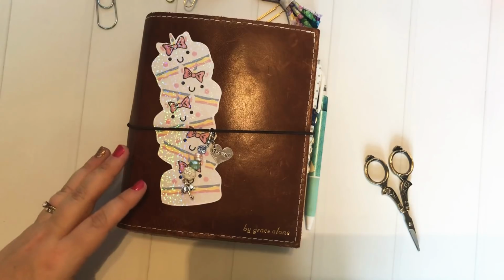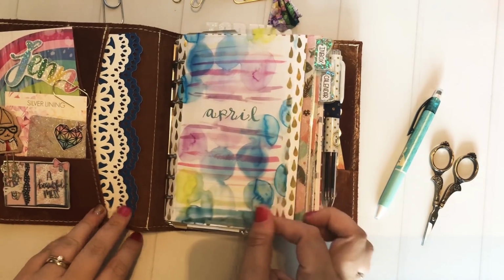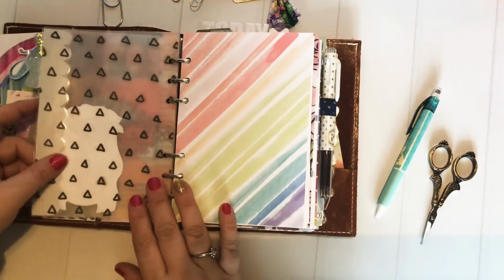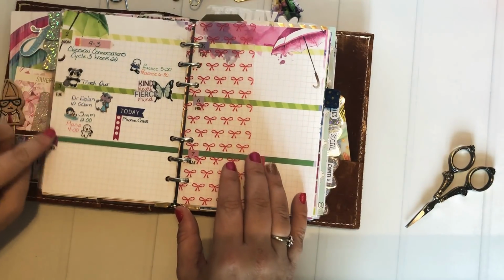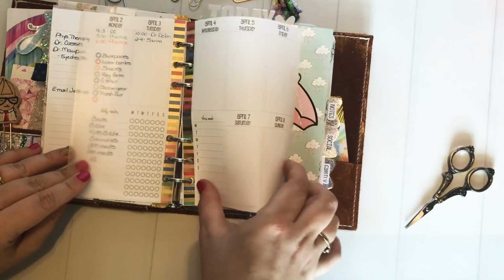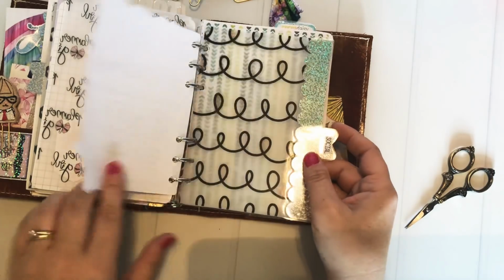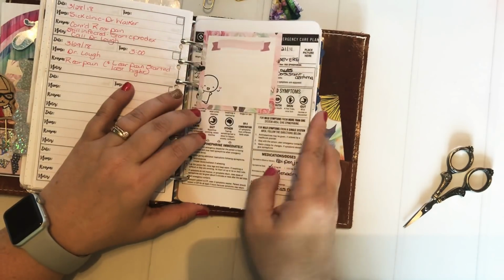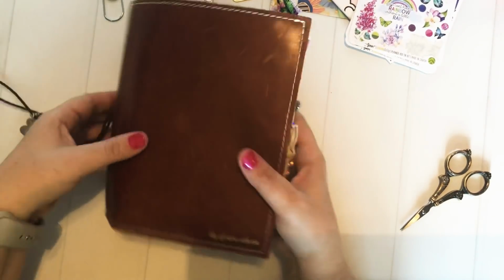April 2018 Foxy Flip Through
My first ever Foxy Flip through! I share how I’ve set up my planner, what products I use, and how I use it. I go through all of my different sections, and share the shops I bought them from. I talk about my Foxy Fix, my Cocoa Daisy, SewMuchCrafting, and AnniePlans inserts, as well as my favorite decorations and embellishments. I hope you like it!